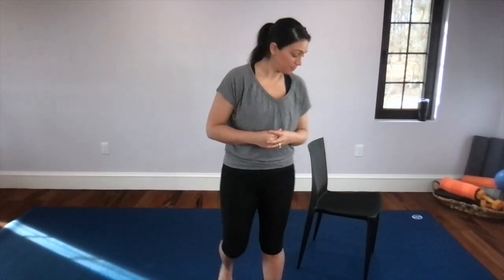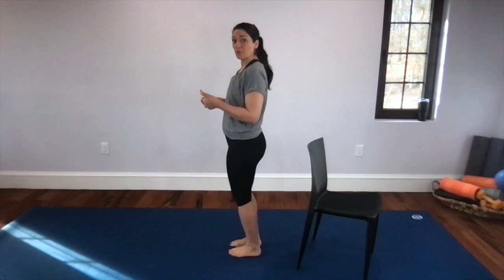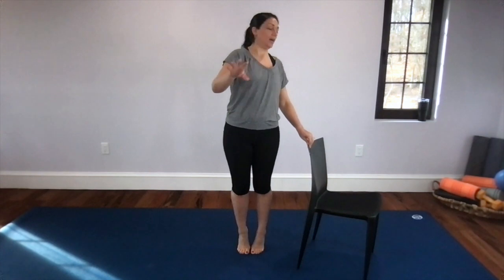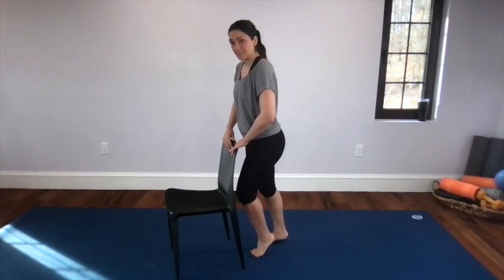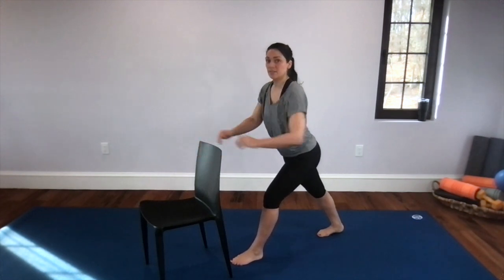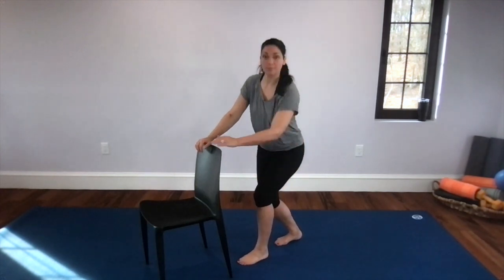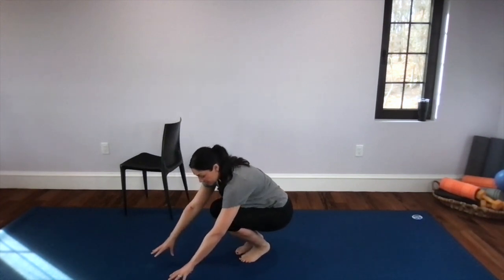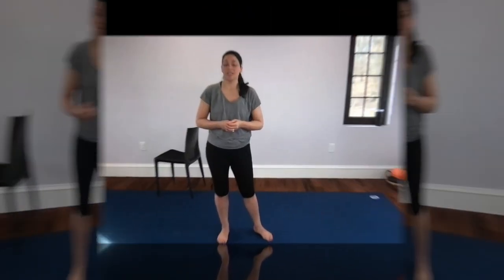Foot, Ankle, and Calf Rehab Exercises - Be Injury Free - for all athletic levels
Rehabilitating the feet, ankles and calfs with a set of 10 exercises:
1. Corkscrew
2. Gentle heel to toe roll
3. Heel (or calf) raises
4. Rotational heel (or calf) raises
5. Calf Negatives (most crucial exercise to perform for soleus, achilles, plantar issues)
6. Calf stretch with knee bends
7. Soleus stretch
8. Shin stretch
9. Heel raise to crouch
10. Crouch to foot roll
Perform these exercises 2-3 times per days with 1 or 2 sets of 10 repetitions (or 10-30 secs hold on the stretches). Don't overdue! Even if you don't feel much performing the exercises, the next day, you might feel a surprising soreness and we DON'T want that. We want to know they've been worked and manipulated for the better. Be gentle and good luck!